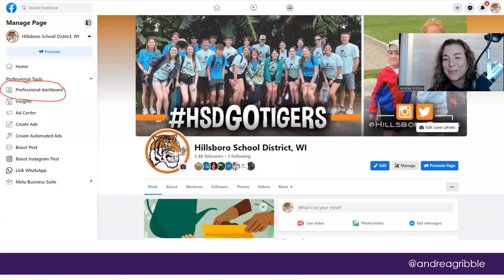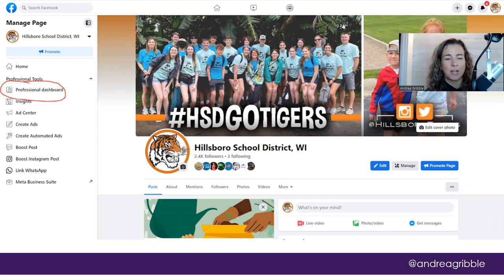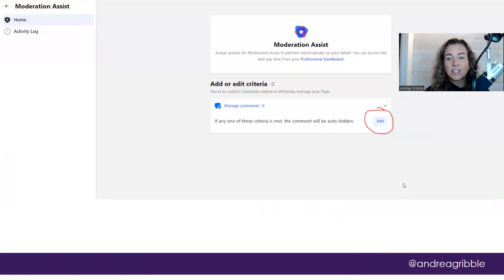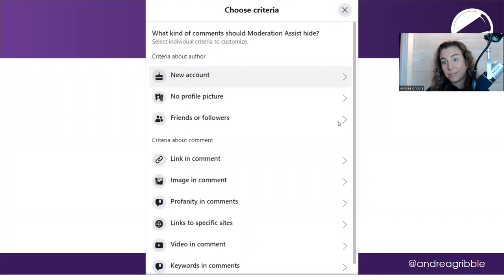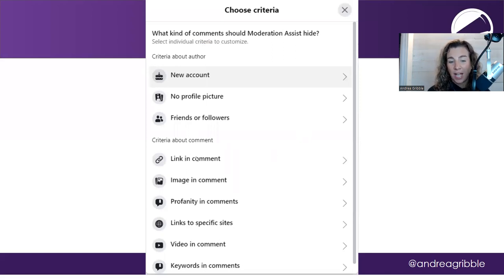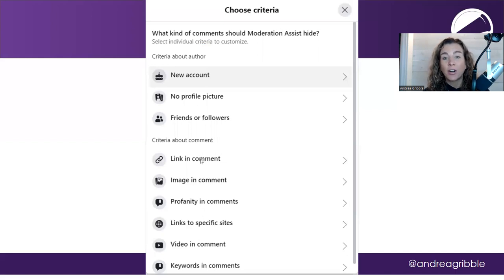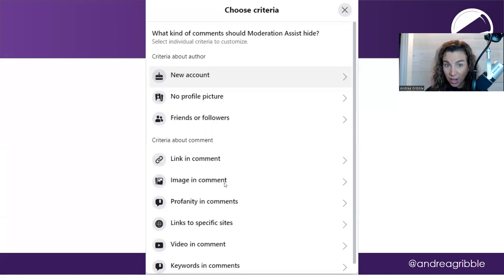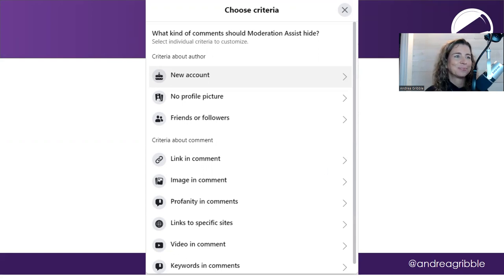How to use Moderation Assist to Moderate Comments in New Pages Experience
Hey, I'm back to help you out with New Pages Experience, and one of the coolest new features in New Pages Experience, I believe, is the Moderation Assist. It actually helps you moderate comments before things become an issue. And it's also the spot where if you had specific words that were blocked from your page they may have not carried over to the New Pages Experience, and you may need to add them.

So when you're on your page, and you're logged in as your school, up in the upper right hand corner, you're going to click on the professional dashboard. Remember, if it's grayed out, it's because you're logged in as yourself and not as your school. Once you get there, on the left hand side, you can scroll down to Moderation Assist. And with that, you can hit Let's Go, and it's going to give you some options to add some criteria for moderating the comments that come in on your page.

So first of all, there's about the author, where if it's a brand new account, or if there's no profile picture, or if they have no friends or followers, you're actually able to click on those and then enable them so that people that don't have a profile picture, which means maybe it's a fake account, would not be able to have a comment shown on your page. Again, remember, comments, if they're automatically hidden by Facebook, still show up to the person who made the comment. They don't show up to the rest of your followers, so it can really help protect you.

Now, another really helpful one is criteria about the comment. If they include any kind of link in their comment, you can have it automatically hidden. You guys, this has been super helpful with all those spam requests, spam comments that people are coming in to say, "Hey, we're live streaming your football game," even though it's from somewhere overseas or something. So you can actually limit those comments from ever showing up, which is super cool.

Remember, you can always unhide it if it's actually a comment or a link that you'd want included. You also are going to be able to comment as the page with links to respond to people, but don't think that you're limiting yourself when you put these things in. This is followers of your page.

You can also limit people that wanna have an image in their content. You can have profanity in comments, links to specific sites, video in comments, and then those keywords in comments. That is where your blocked word list comes in, and you're gonna wanna make sure that you upload that. Okay? So Moderation Assist. Very helpful tool.

Check it out. I think it's going to really help you take control of your page.

MORE RESOURCES:
Free Video Training: Learn the simple secrets behind social media for K12 schools!